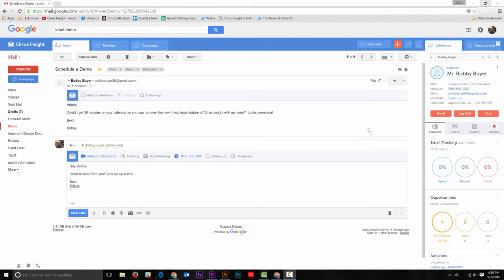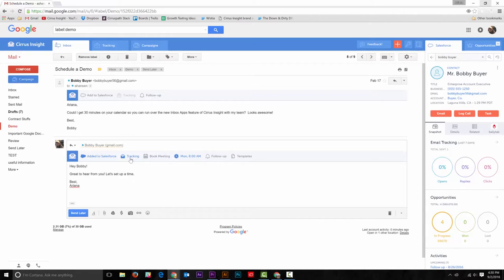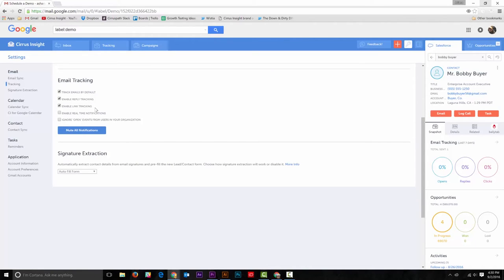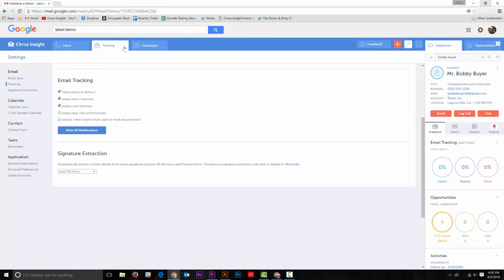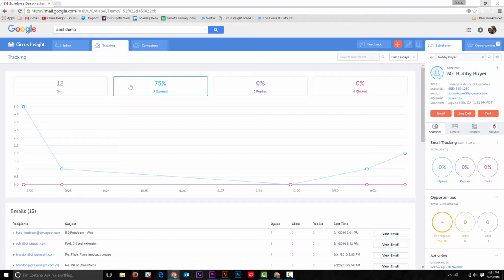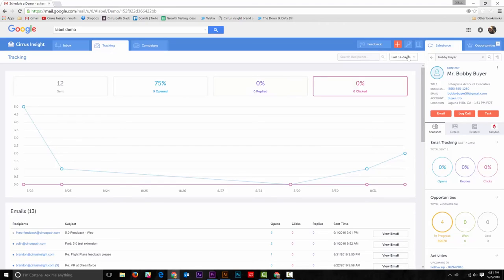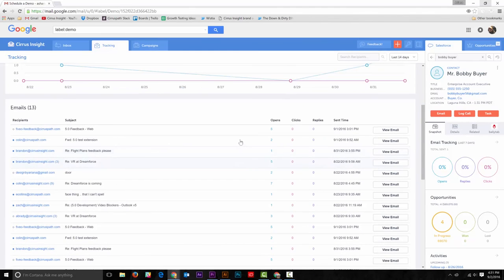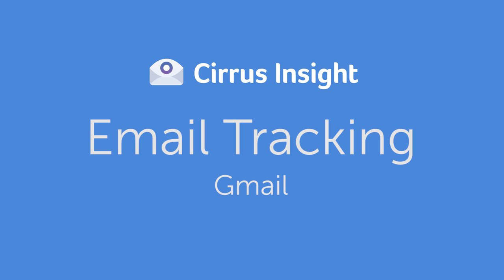Email Tracking - Gmail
CirrusInsight.com

These aren’t your grandfather’s read receipts. You need the full picture. Email and link tracking doesn’t just tell you when someone opens your email or clicks on your link. It will also show who opened it, where they were, on what device, and even the exact time of each open/click.

You don’t just get the basic information. Email and link tracking provides all the data you’ll need to ensure your customers get tailored follow-ups based on their level of engagement.

Receive browser notifications when an email is opened, replied to, or when links inside your emails are clicked. That means you’ll never lose track of another deal in the inbox. All resulting in more deals closed.

All platforms